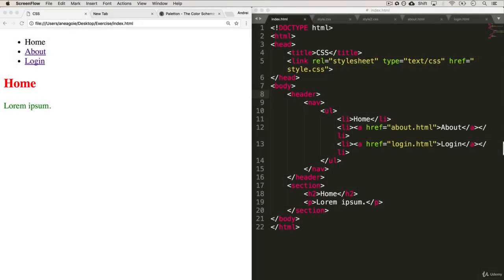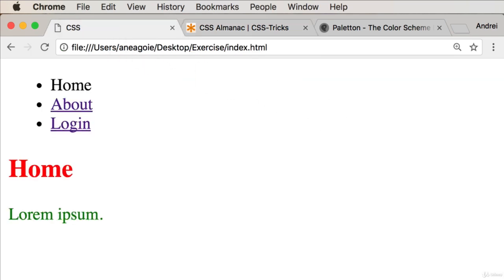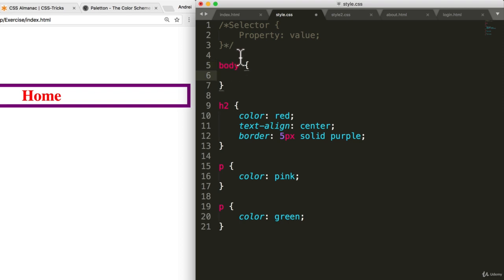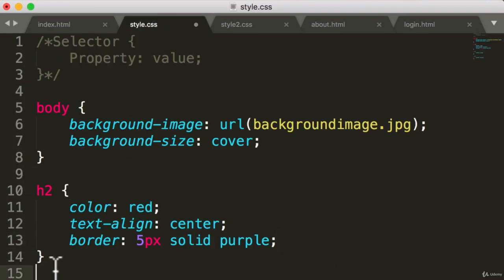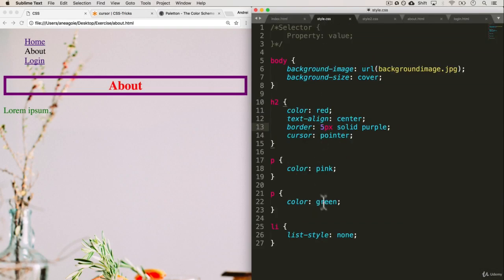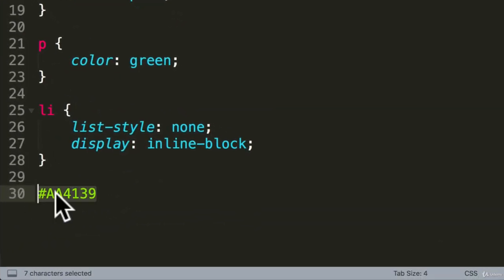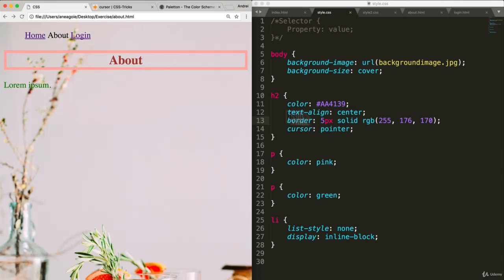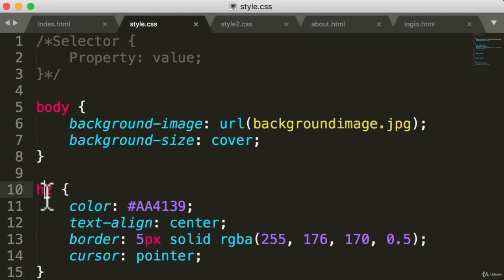6. CSS (2-7)(2)